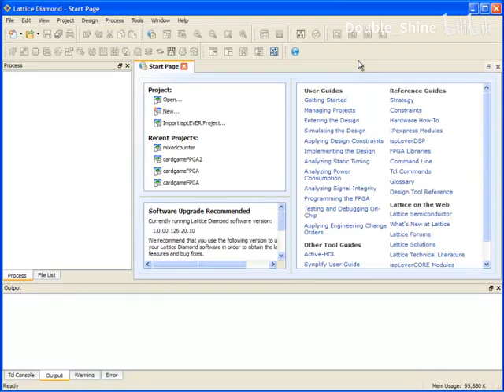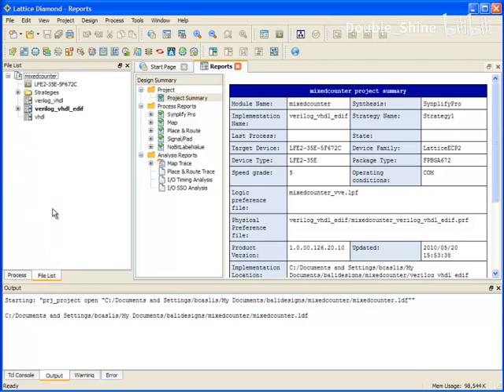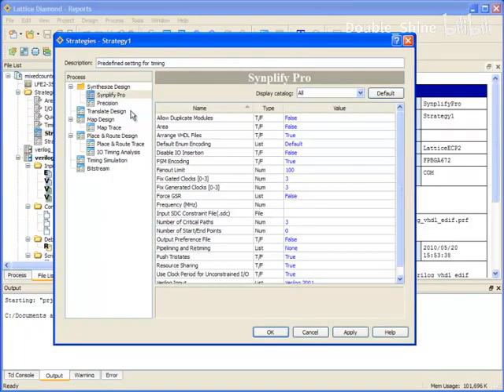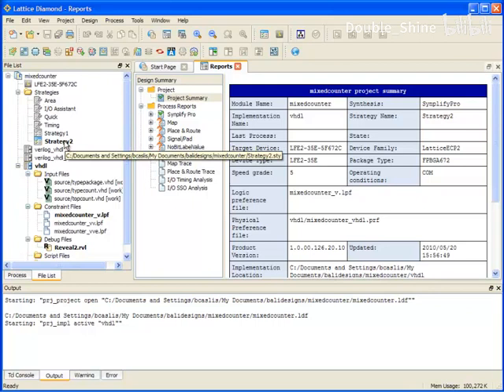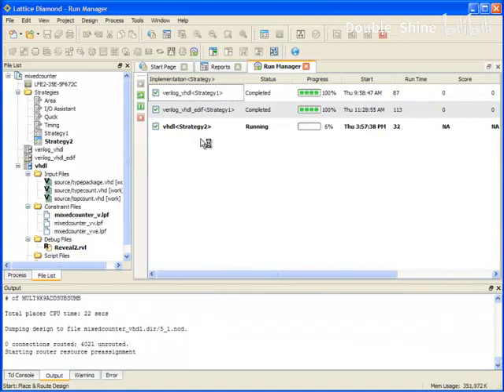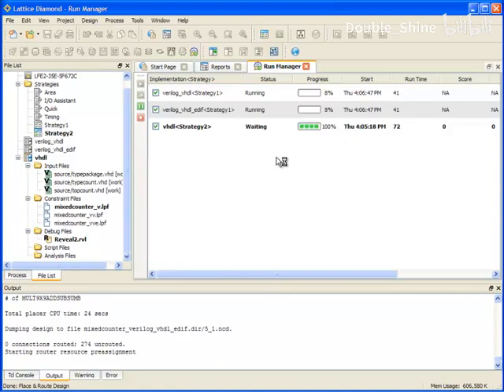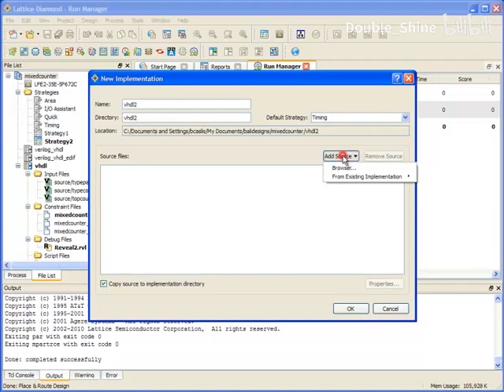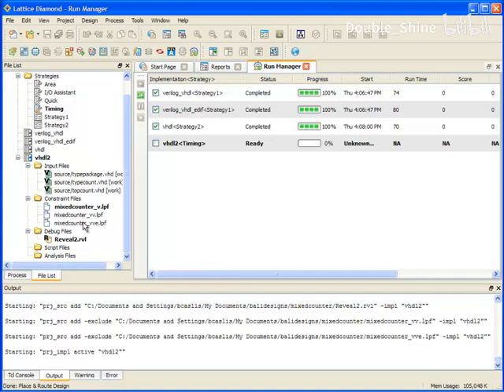Lattice Diamond 设计流程的变化